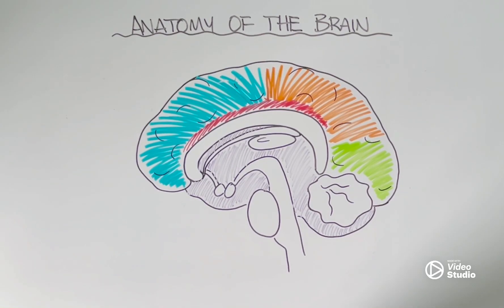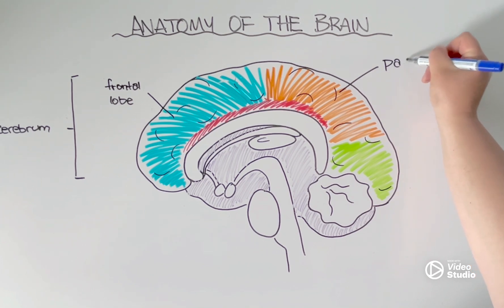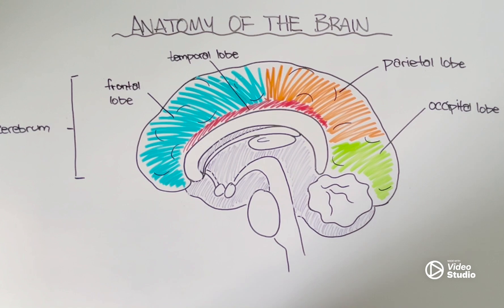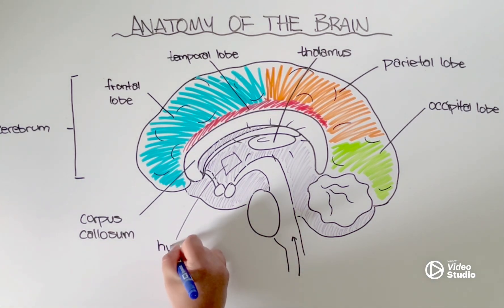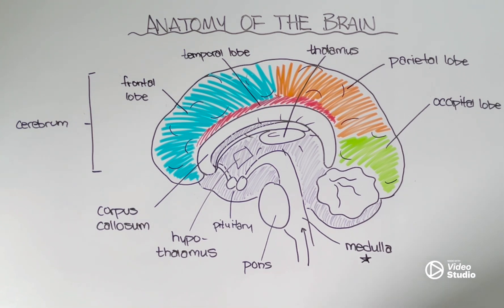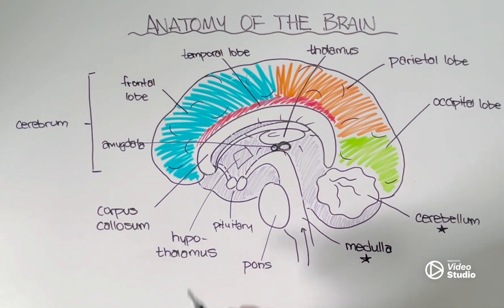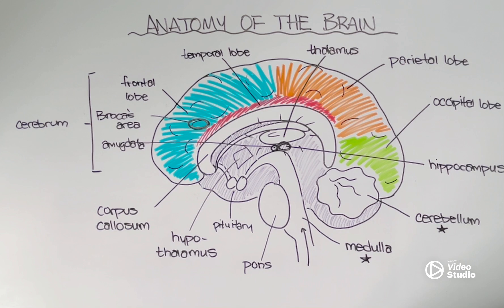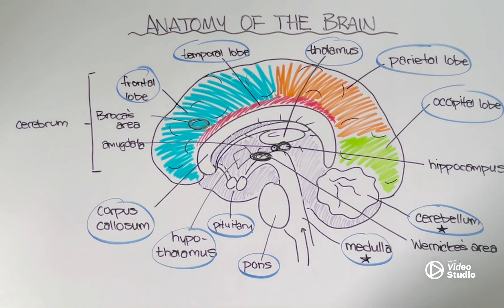Anatomy of the Brain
Summary of the role of key brain structures and the four  lobes of the brain